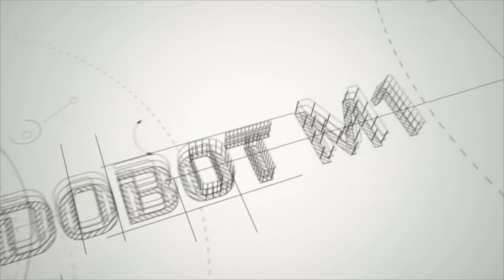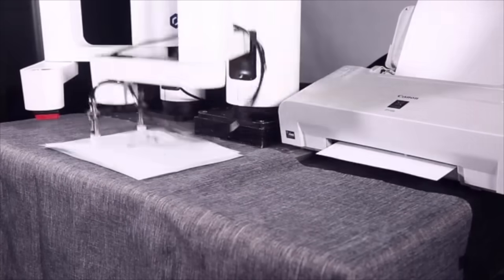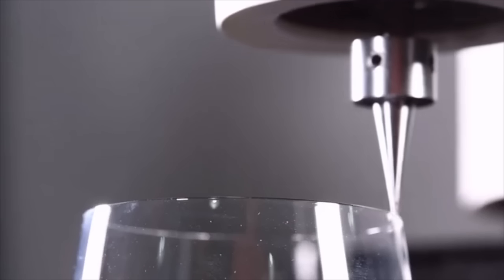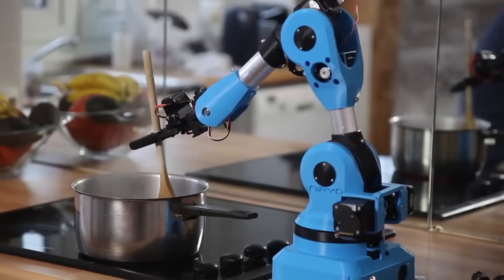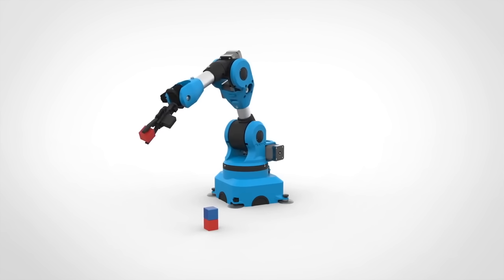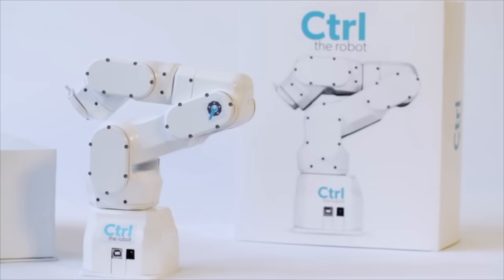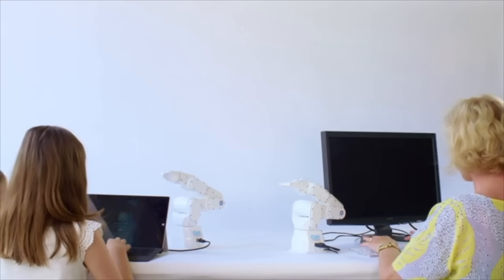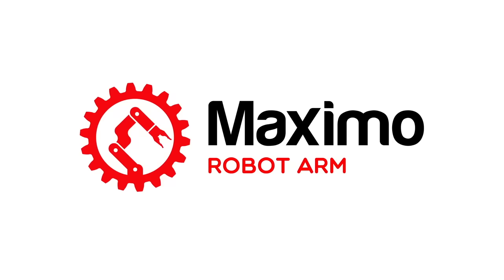Top 5 Robotic Arms for your desktop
Top 5 Robotic Arms for your creative work, educational purposes and for your manufacturing business.

0:00 - Dobot M1: Pro Robotic Arm for Makers and Businesses
3:54 - Niryo One - An open source 6 axis robotic arm, just for you
7:10 Meca500 - Ultracompact six-axis robot arm
8:08 - CTRL The Robot - A modern industrial robot for the desktop
11:00 - Maximo Robot Arm - Get a Robot on Your Desktop for 290$USD